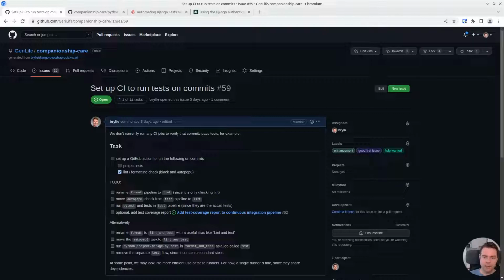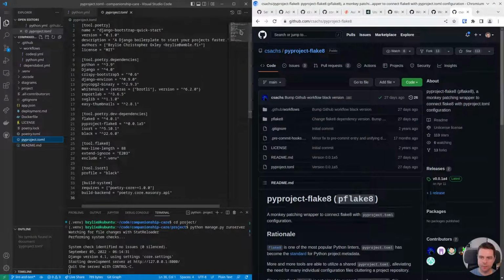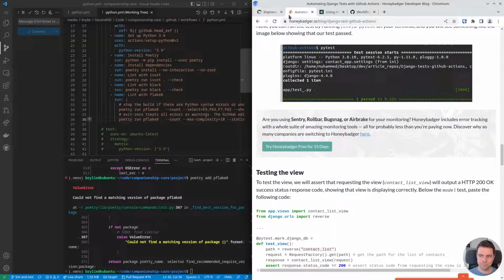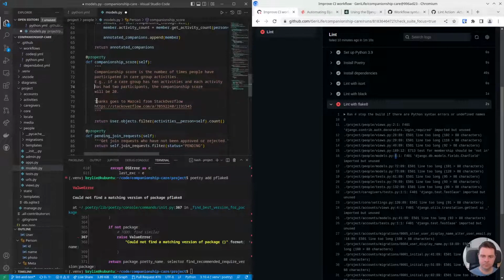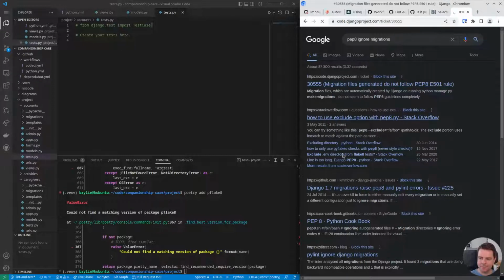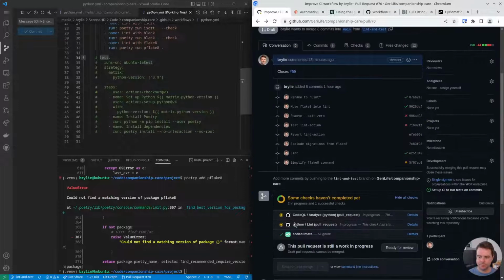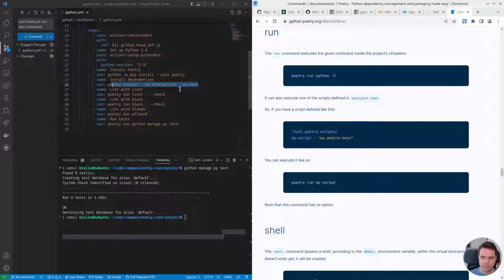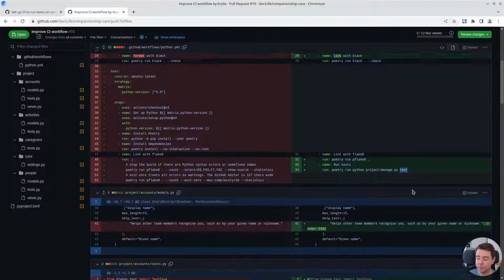Python / Django web development